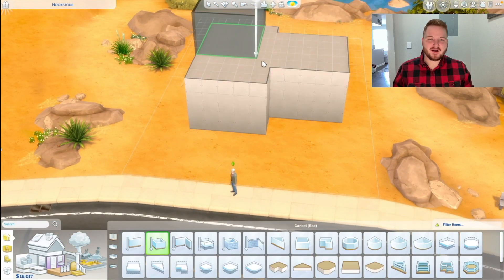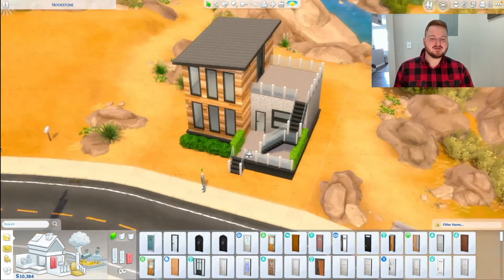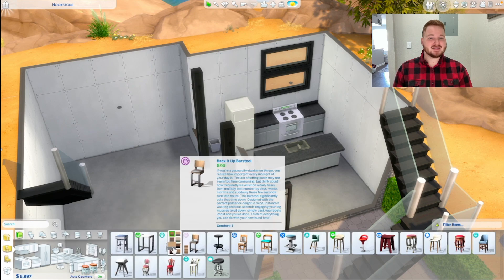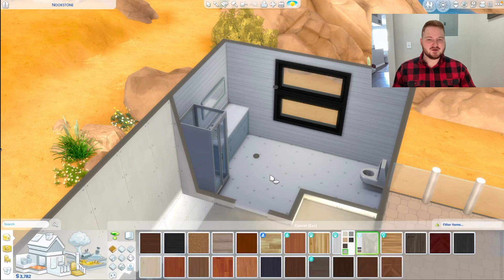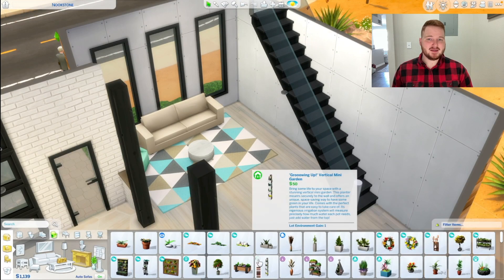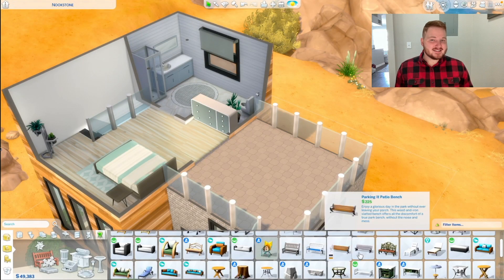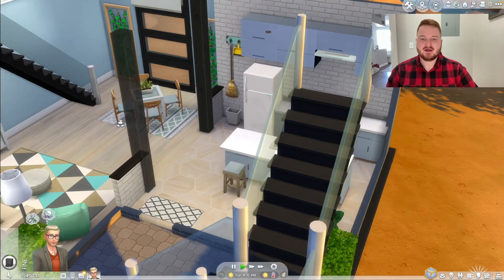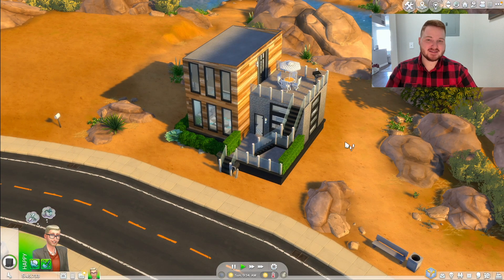MODERN ALMOST STARTER SPEED BUILD | SIMS 4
A speed build of a modern starter home for the Sims 4.

This is on the Sims Gallery for you to download!